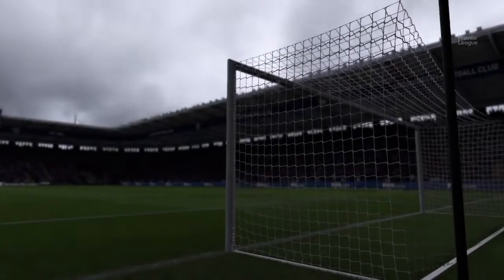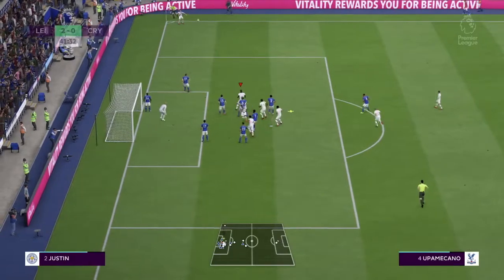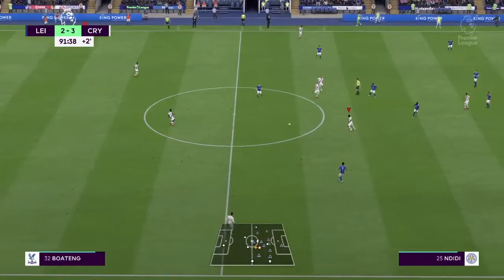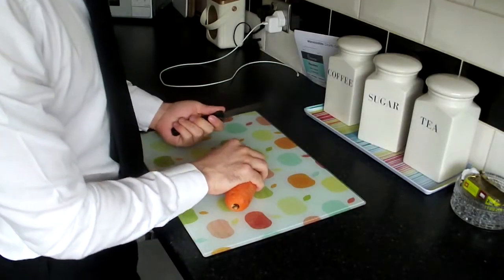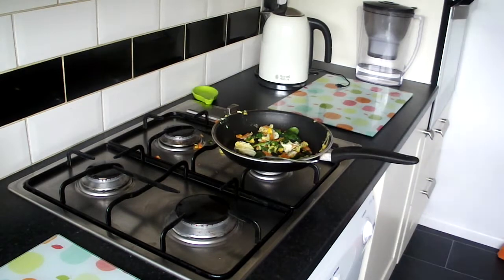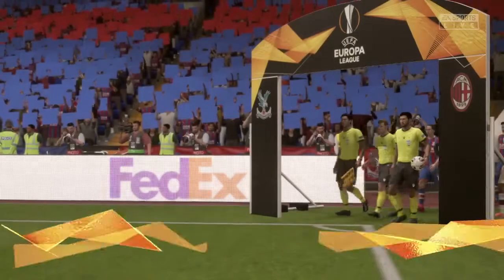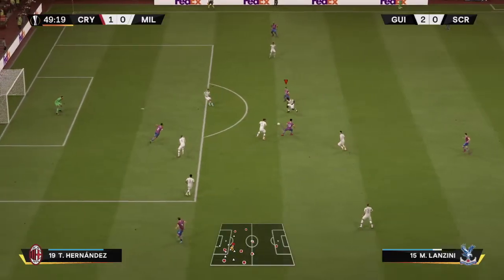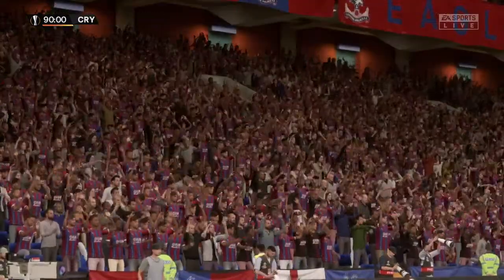Journey To The Champo #7 (We Can't Believe This) FIFA 20 Career Mode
The lads show pure heart in this episode and we also get a visit from AC Milan in the Europa league after the gaffa gives us some cooking tips